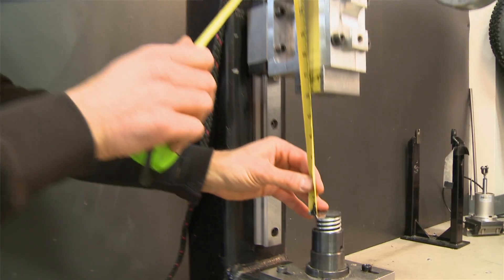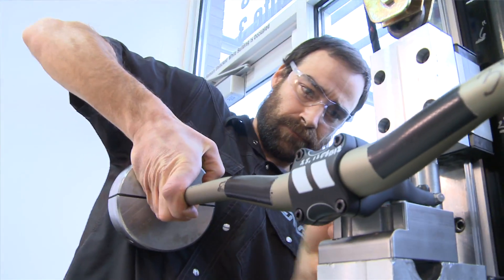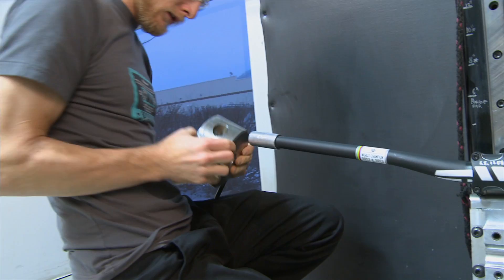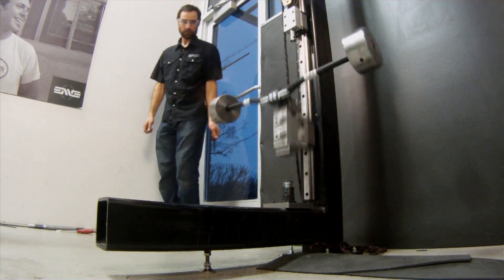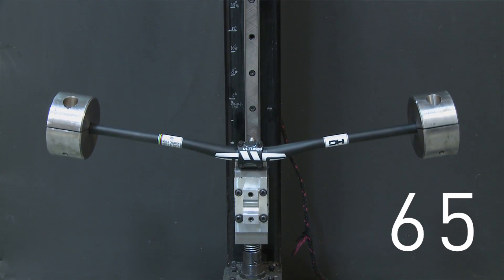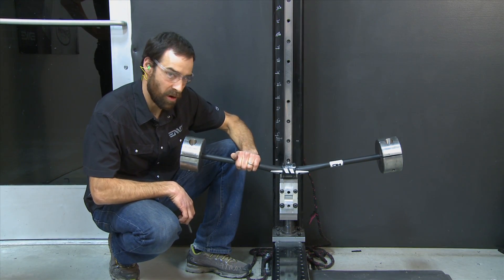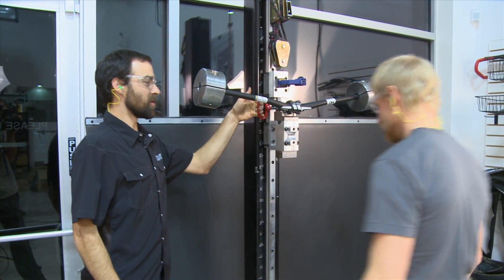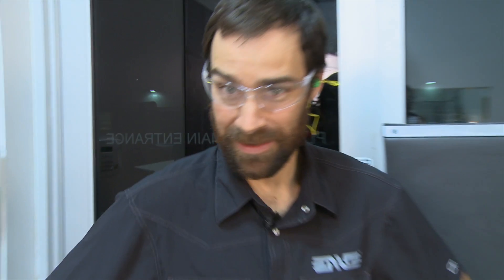ENVE DH Minnaarbar Impact Test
This impact test illustrates the strength of the new signature edition ENVE DH Minnaarbar.  Impact is totally rigid with 16lb. weights affixed to both ends of the bar.  Minnaarbar is 808mm wide, 245 grams, and was the same bar Greg Minnaar rode to his second World Championship victory.